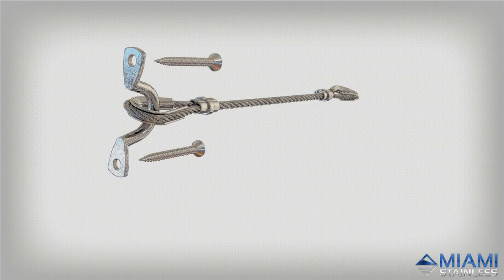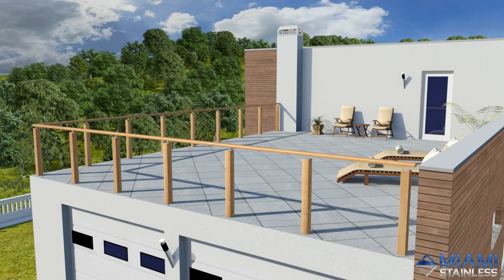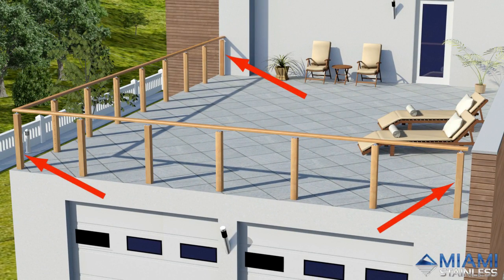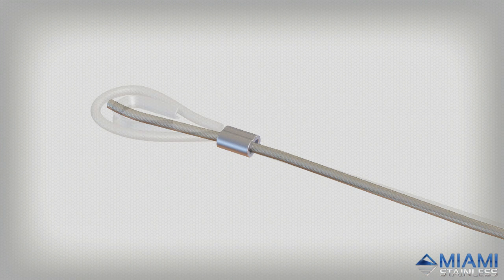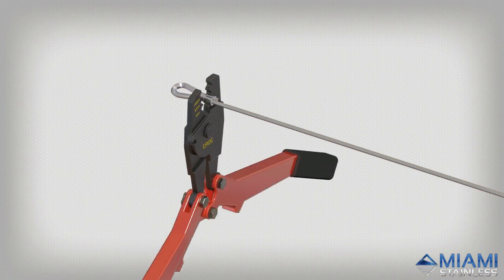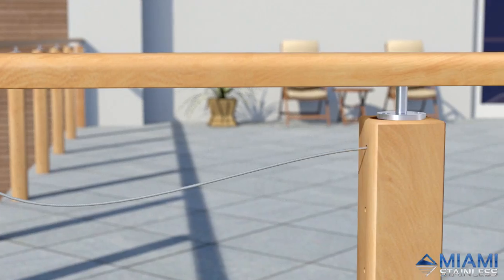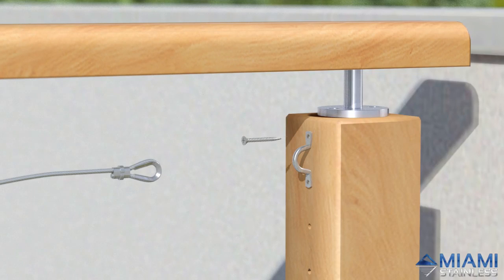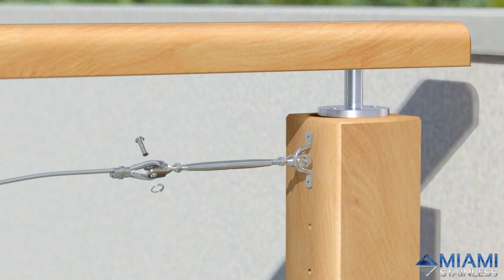DIY Balustrade System for Timber Posts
Get instant online balustrade quote using our website online balustrade builder program.

How To Build A Balustrade

In this video we will show you how to install the Standard DIY Balustrade System using timber posts. For this system you will require a HS-14CR Hand Swaging Tool.

After providing Miami Stainless with your inside to inside post measurements (picture) and receive your wire and fittings you can begin by drilling two 4mm pilot holes at the required spacing to match the saddles supplied, approximately 32mm deep into the end and corner posts, and 4mm holes through intermediate posts at the required spacings.

Slide one end of your wire through a swage sleeve and guide it around your thimble, complete the loop by inserting the end of the wire back through the swage sleeve leaving 2mm of protruding wire.  Swage the sleeve twice, slightly apart on setting 3.

Feed your saddle through and fix it to the 4mm pre-drilled holes in your post using screws.

Run the wire through your intermediate posts and cut it 100mm shorter than the distance to the inside face of the end post.

Make another eye in your wire using a thimble and swage.

Attach a saddle to the opposite end post using screws.
Remove the split pin and ring from the opposite end of the bottlescrew and reconnect to the saddle.

Remove the split ring and pin from the bottlescrew and reconnect to the eye in the wire.

With all of your wires attached you can tension them by turning the middle section of the bottlescrew using a ProRig multi tool.

Lock the system in place by tightening the hex nut.